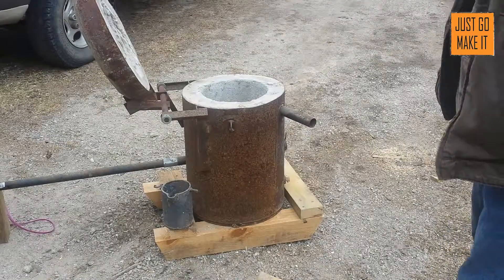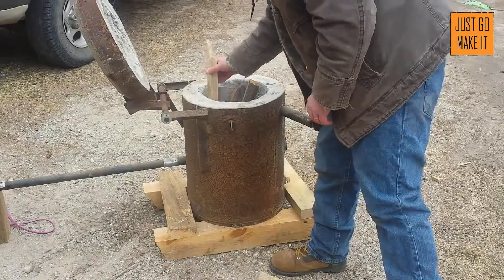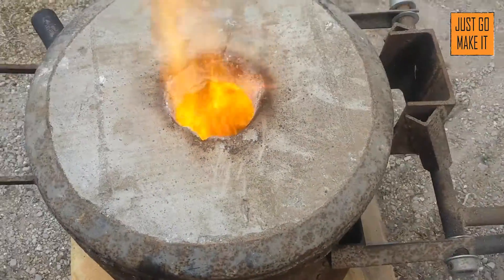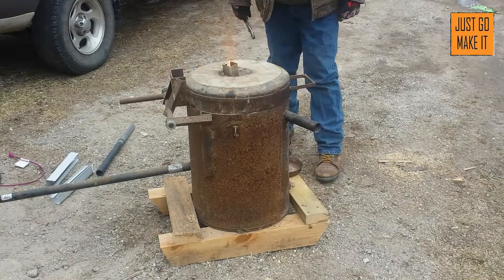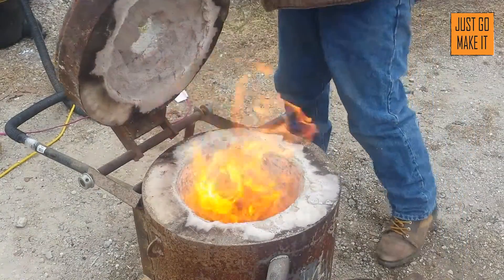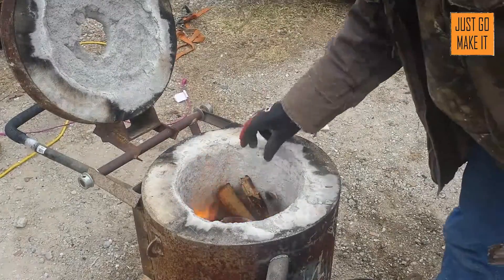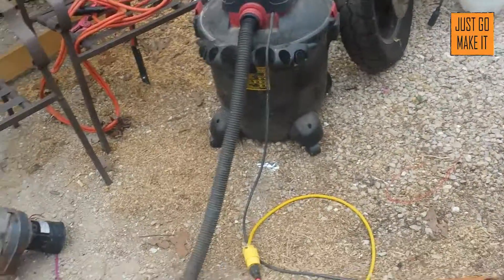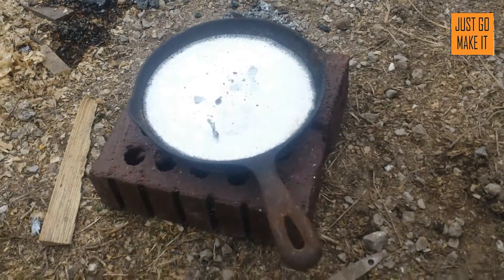Melting aluminum in the foundry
First time firing up my foundry in several years.  Normally its run on propane, i don't have any so i am running it on wood.